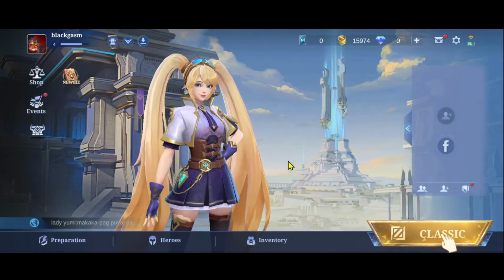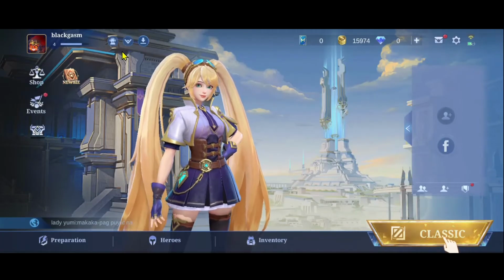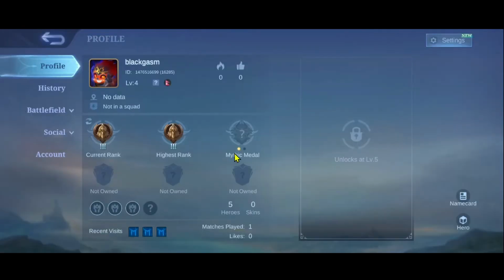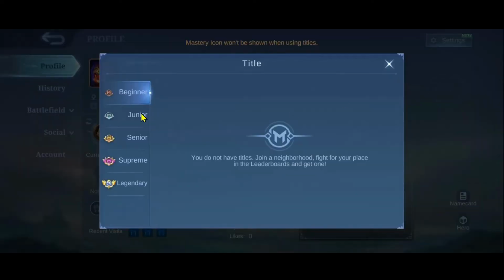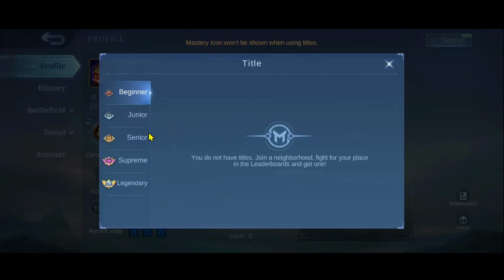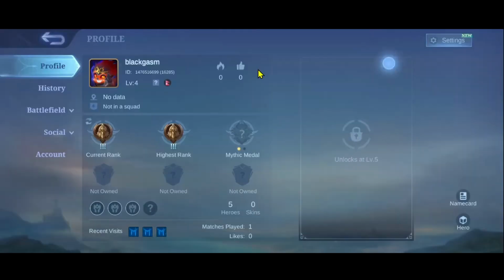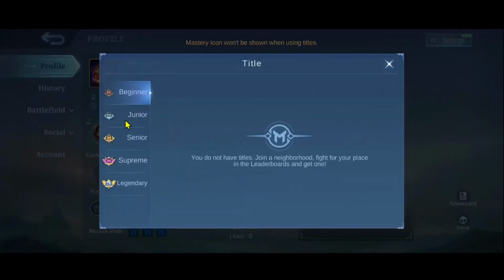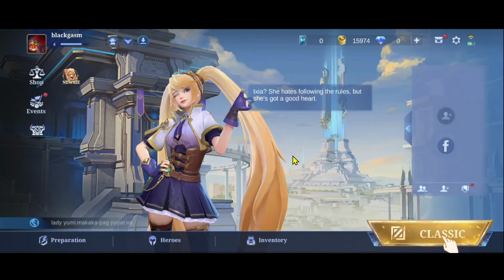How to Activate Title on Mobile Legends 2024?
Welcome to our Mobile Legends tutorial series! In this video, we'll guide you through the process of activating titles within the game, allowing you to showcase your achievements, prowess, and personality to other players on the battlefield.